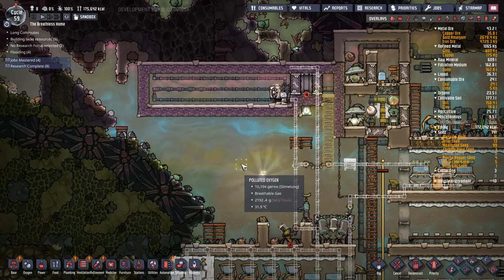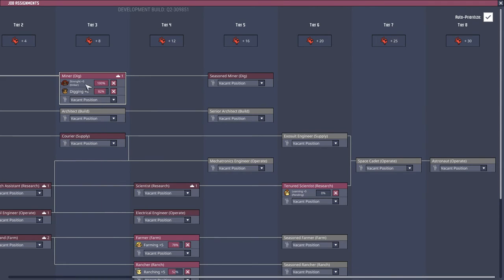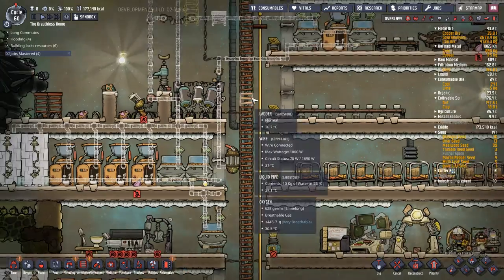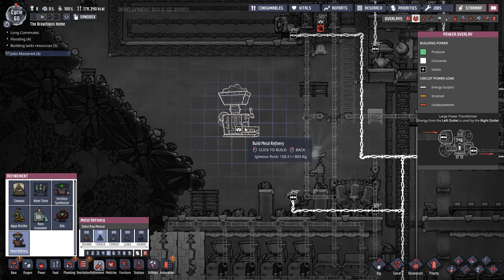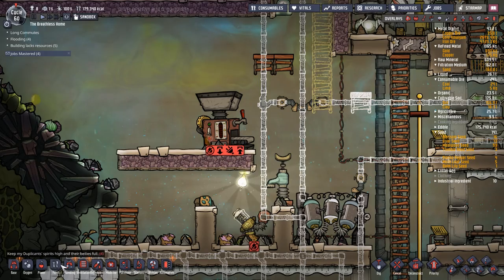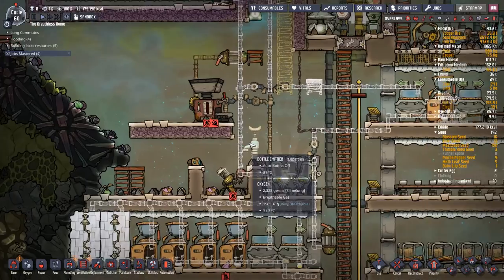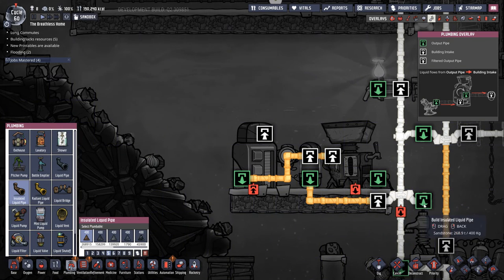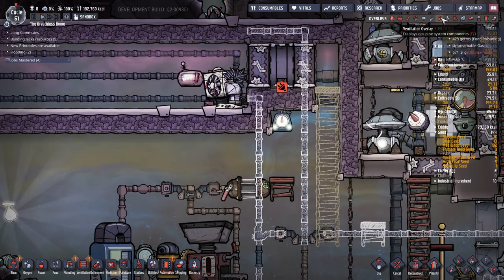EP18 Metal Refinery cooling loop | The Tutorial - Oxygen Not Included